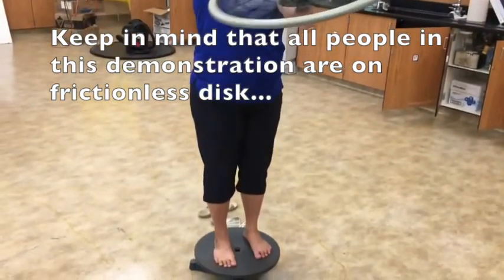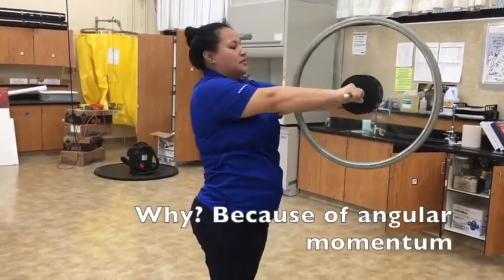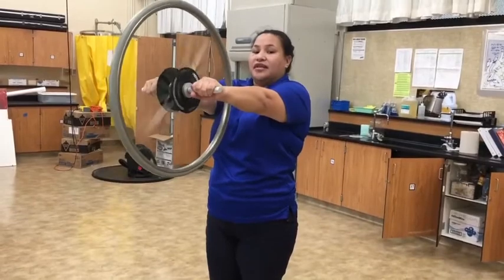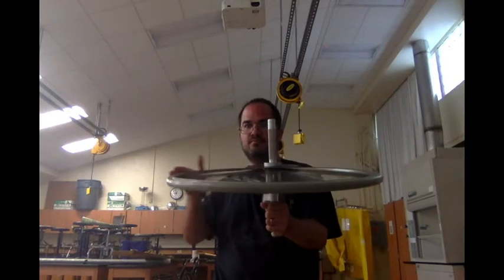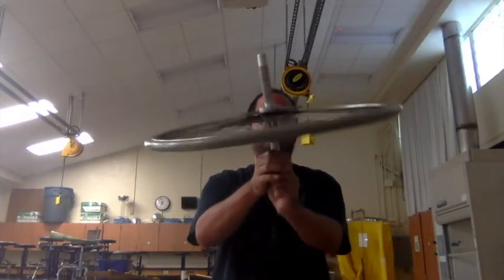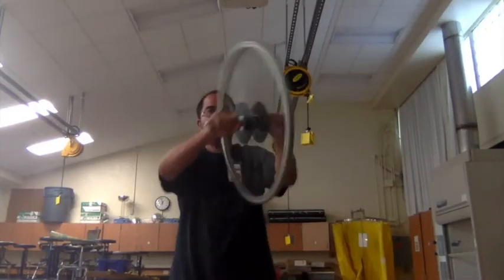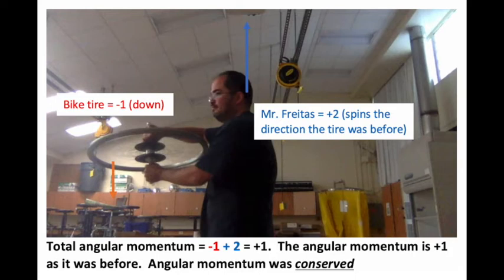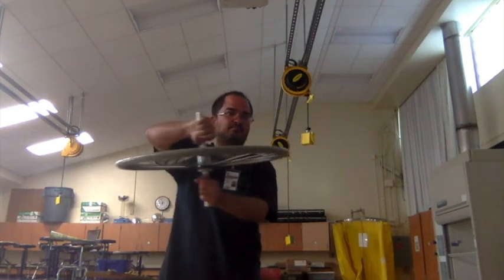Angular Momentum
Not for profit.  Purely educational.